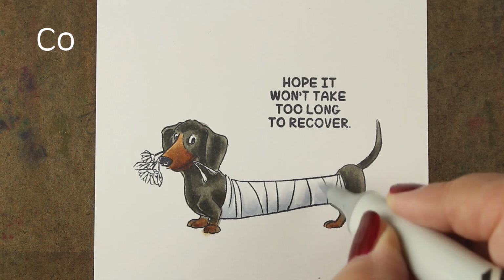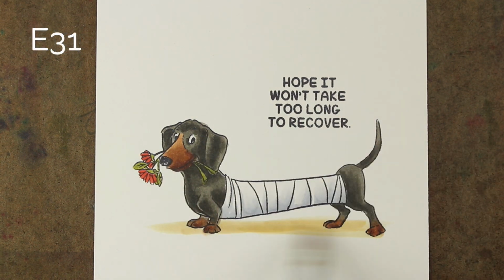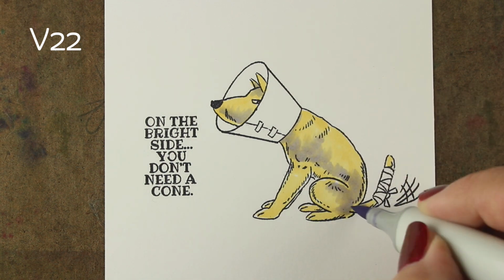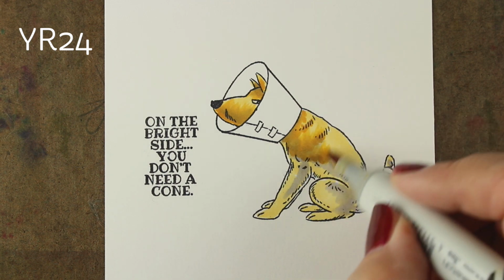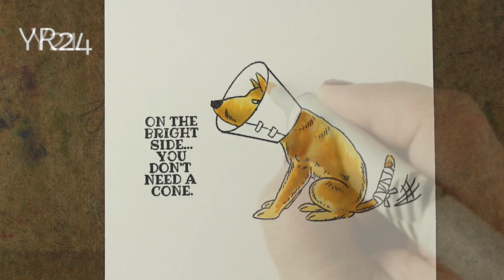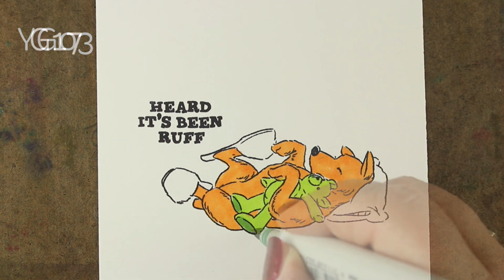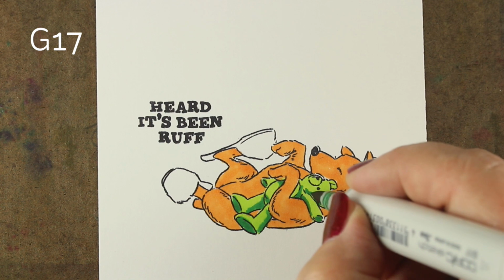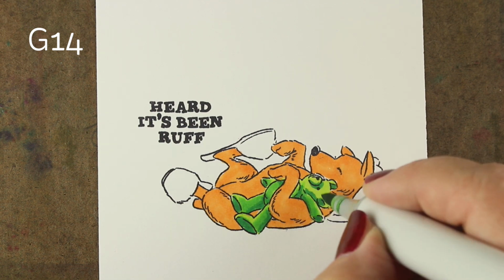Patreon Bonus: March 2017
THANK YOU patrons! See the rest over on the main YT channel!